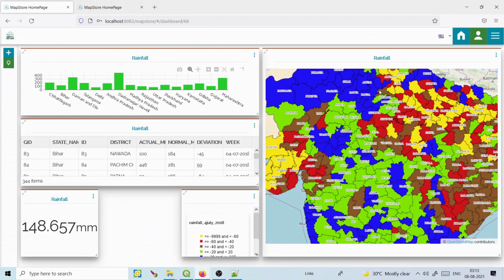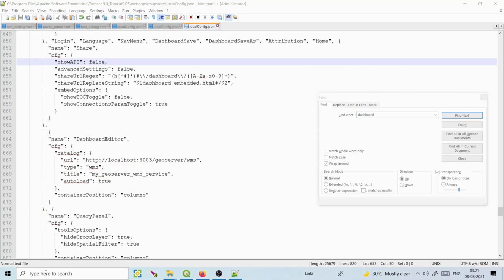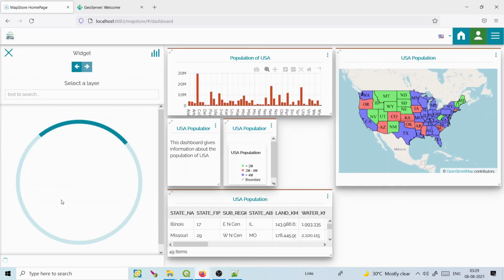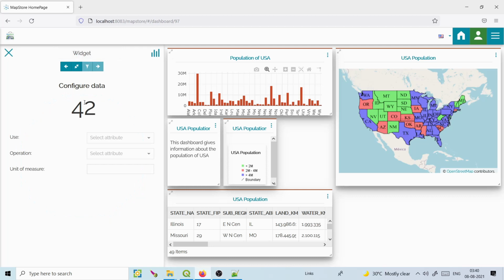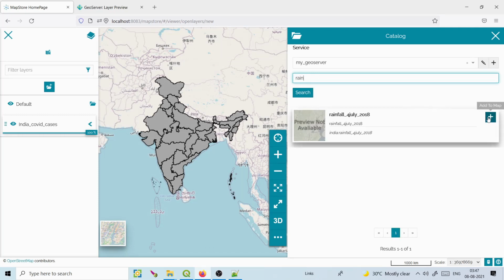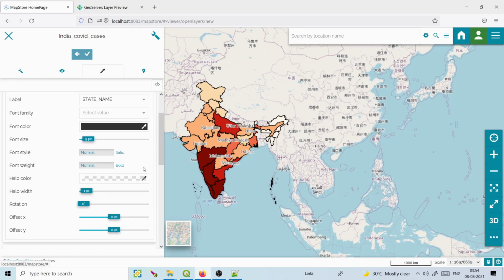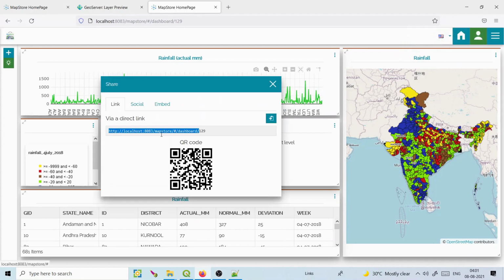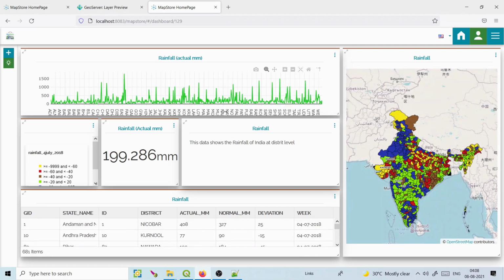WebGIS dashboard without any programming/Coding using MapStore framework and Geoserver - part 2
This video show how to develop WebGIS dashboard on web very quickly without any knowledge of programming/coding using Mapstore framework and geoserver

Link for downloading MapStore

Link for Downloading Geoserver

Link for Downloading Tomcat